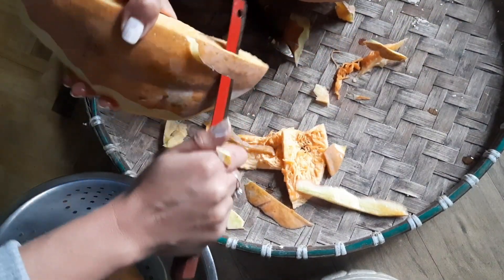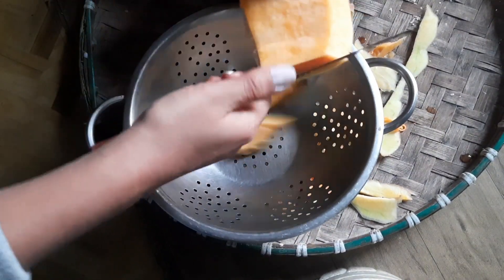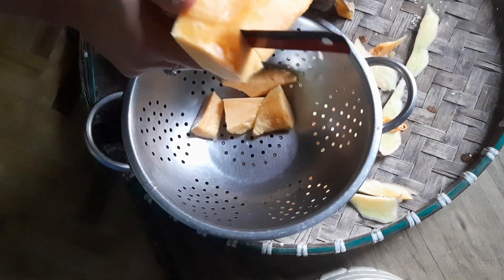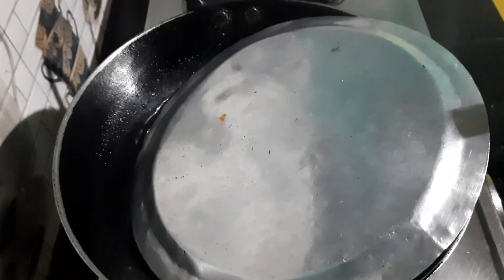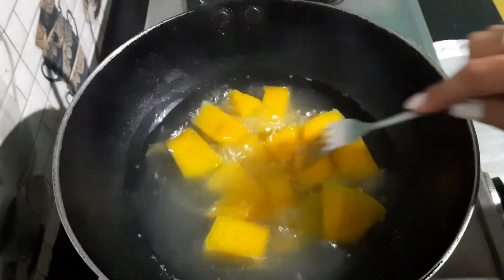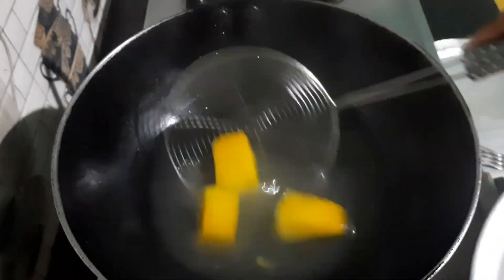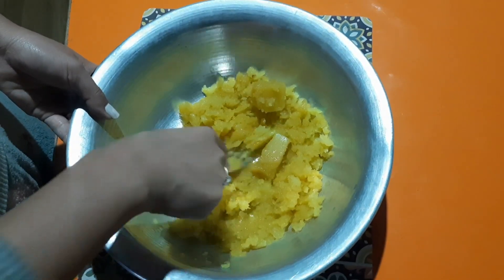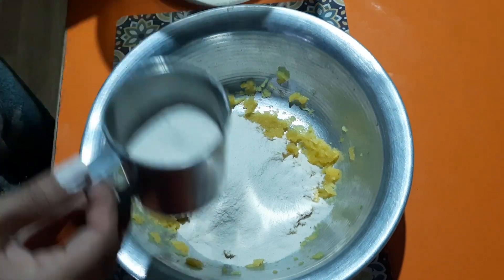Pumpkin Roti | Healthy Breakfast 😋 yummy food